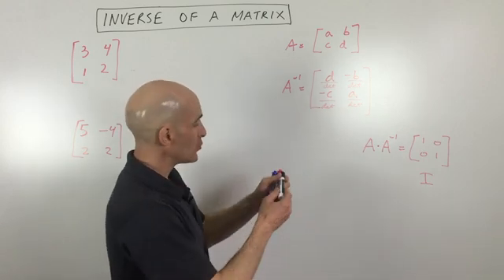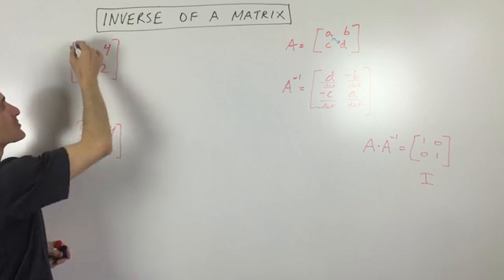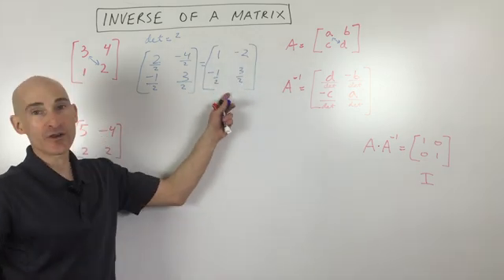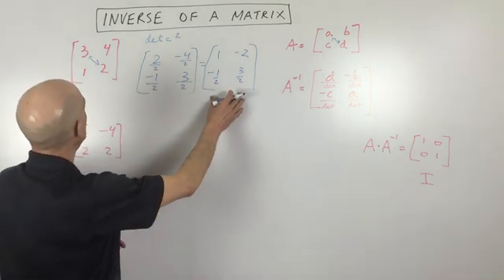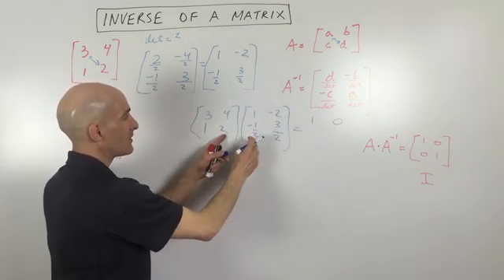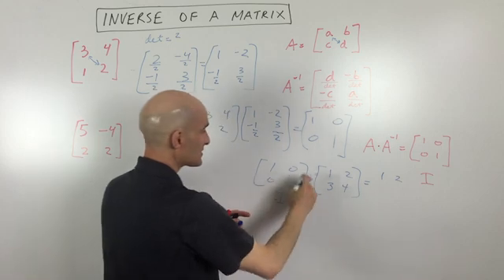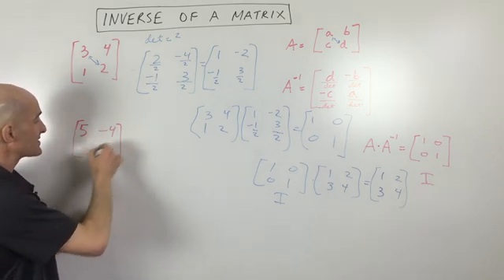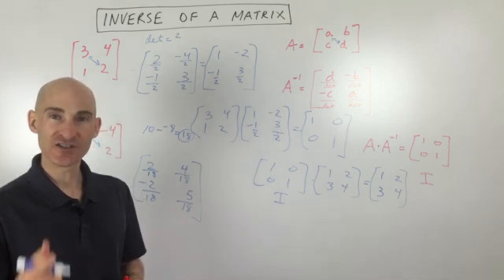Inverse of a 2x2 Matrix (Formula)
Learn how to find the inverse of a 2x2 matrix step-by-step in this comprehensive math tutorial! Mario's Math Tutoring guides you through the process, covering how to calculate the determinant (ad - bc), interchange diagonal elements, change the signs of off-diagonal elements, and divide by the determinant. We'll work through multiple examples to ensure you master this essential matrix operation. Plus, discover the special property of inverse matrices: multiplying a matrix by its inverse results in the identity matrix! Perfect for algebra 2, pre-calculus, or linear algebra students.

Timestamps:
00:00 Intro
0:30 Formula for Finding the Inverse of a 2 x 2 Matrix
0:50 Formula for the Determinant of a Matrix
1:00 Example 1 Finding the Inverse of a 2 x 2 Matrix
1:49 Property of Multiplying by the Inverse of a Matrix
1:55 What is the Identity Matrix
3:56 Example 2 Finding the Inverse of a 2 x 2 Matrix